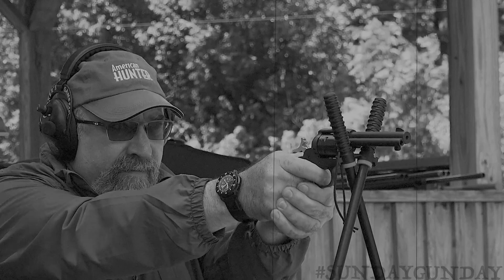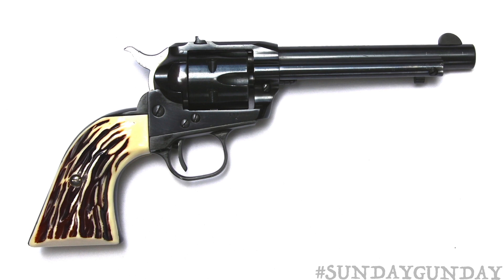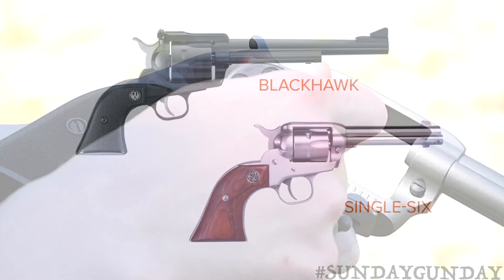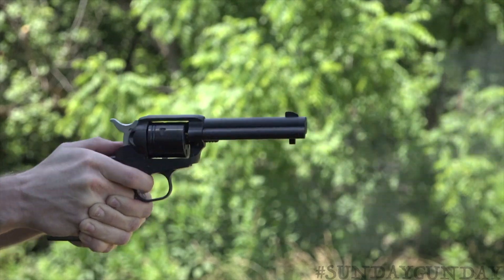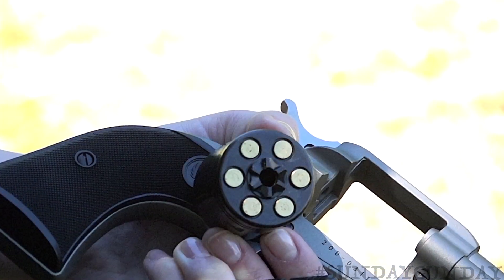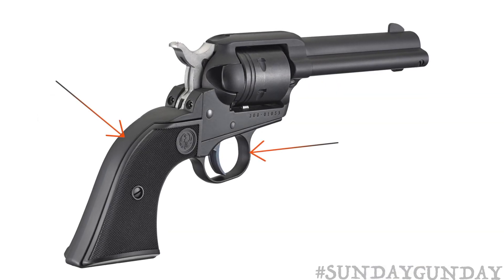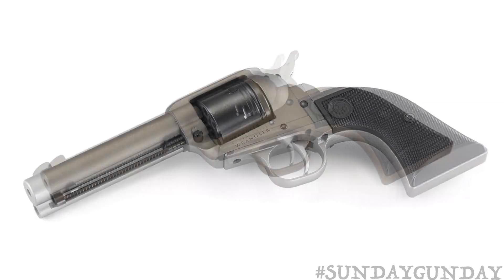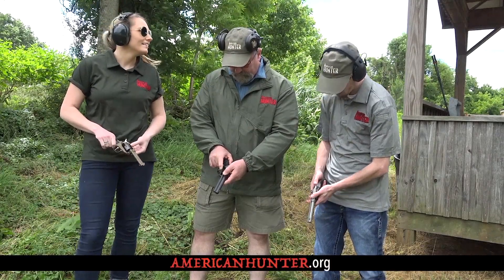SundayGunday: Ruger Wrangler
Get a closer look at the Ruger Wrangler, the latest addition to our SundayGunday series.